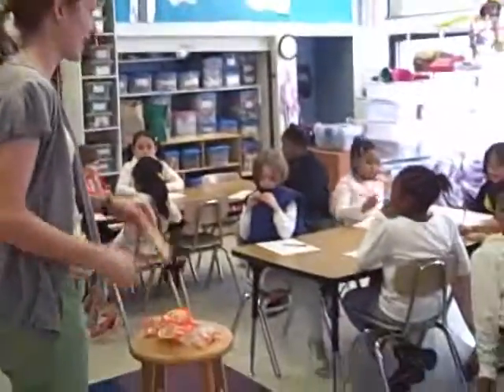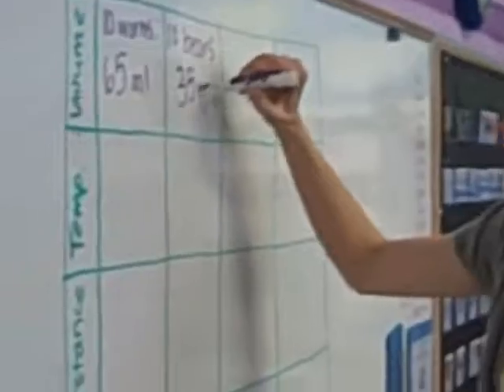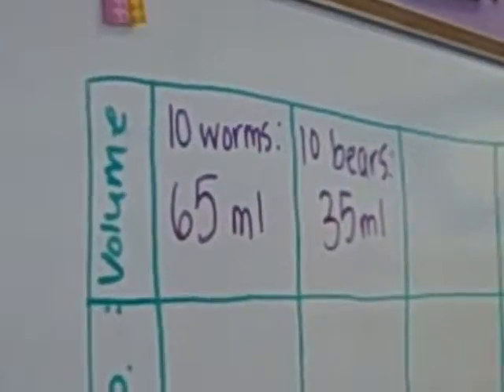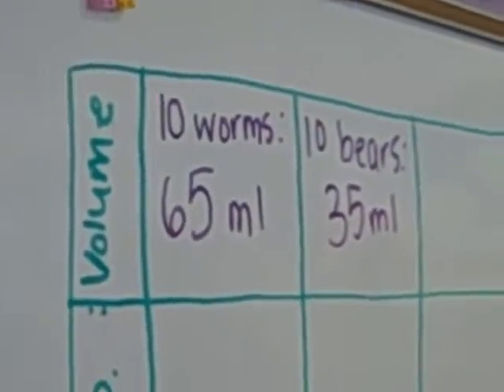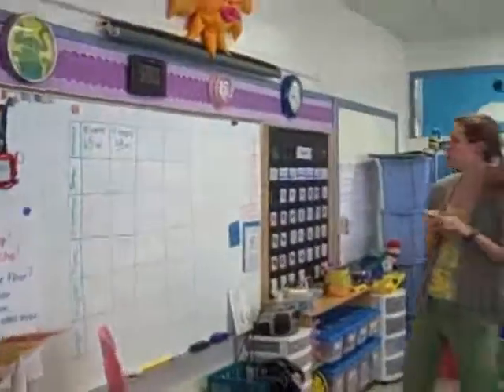Subtraction Lesson Clip